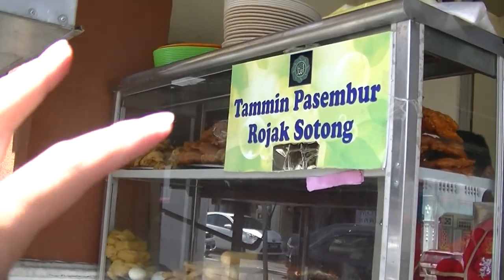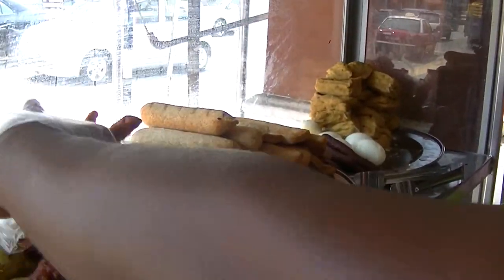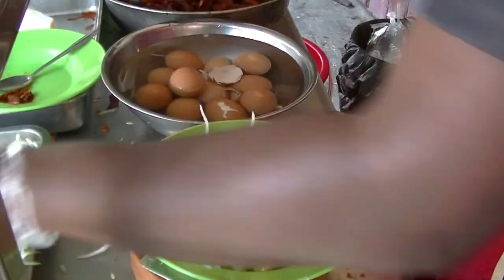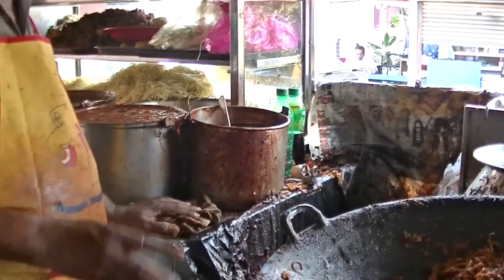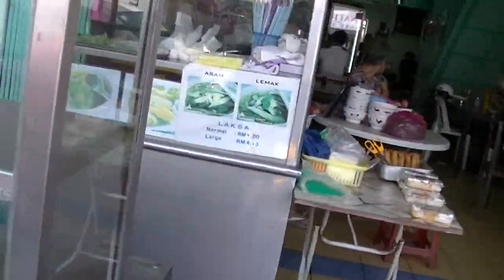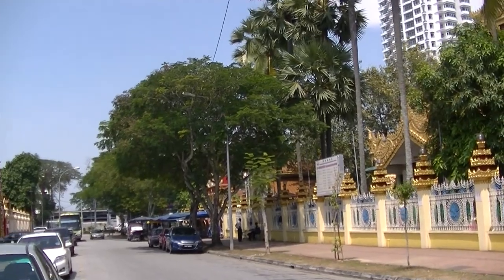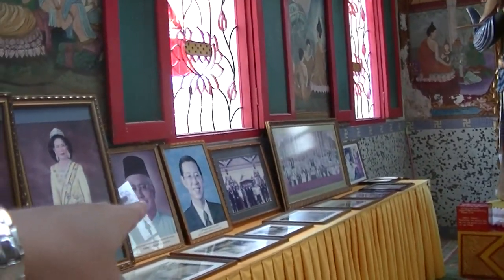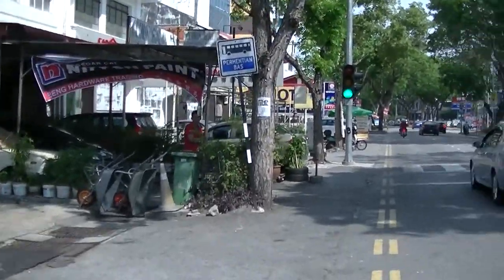WHAT IS Pasembur or Rojak Mamak or Indian Rojak? 2013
Pasembur, 2013

Pasembur is a Malaysian salad consisting of cucumber (shredded), potatoes, beancurd, turnip, bean sprouts, prawn fritters, spicy fried crab, fried octopus or other seafoods[1] and served with a sweet and spicy nut sauce.

The term Pasembur is peculiar to Northern Peninsular Malaysia. It is especially associated with Penang where Pasembur can be had along Gurney Drive.[2] In other parts of Malaysia, the term Rojak Mamak is commonly used. In Singapore, it is called Indian Rojak.
Seng Lee Coffeeshop @ Pulau Tikus
280 Jalan Burma
Georgetown, Penang, Malaysia
Malaysian rojak[edit]
Mamak rojak, or Indian rojak (Pasembor)[edit]

Indian rojak in Singapore.
In Malaysia, mamak rojak (or Pasembur) contains fried dough fritters, bean curds, boiled potatoes, prawn fritters, hard boiled eggs, bean sprouts, cuttlefish and cucumber mixed with a sweet thick, spicy peanut sauce. Traditionally, Tamil Muslim (Mamak) rojak vendors used modified sidecar motorcycles as preparation counters and to peddle their rojak. These mobile vendors now use modified mini trucks. The Pasembor available in Singapore is an assortment of potatoes, eggs, bean curd (tofu), and prawns fried in batter, served with a sweet and spicy chili sauce. In the Northwest Peninsular Region (Penang, Kedah, Perlis, Perak), it is always called pasembor, but in Kuala Lumpur and Singapore it is called rojak.

Fruit rojak[edit]

Fruit Rojak in Singapore.
Fruit rojak consists typically of cucumber, pineapple, benkoang (jicama), bean sprouts, taupok (puffy, deep-fried tofu) and youtiao (cut-up Chinese-style fritters). Raw mangos and green apples are less commonly used. The dressing is made up of water, belacan (shrimp paste), sugar, chili, and lime juice. Ingredients vary among vendors with some also using hae ko prawn/shrimp paste, tamarind or black bean paste in the mix. The ingredients are cut into bite-sized portions and tossed in a bowl with the dressing and topped with chopped peanuts and a dash of ground or finely chopped bunga kantan (pink ginger bud).

Penang Rojak in Malaysia.
Rojak Penang is another type of Rojak found in Penang, Malaysia. It is similar to fruit rojak, but adds jambu air, guava, squid fritters and honey to the mixture, emphasizes on the use of tart fruits such as raw mangoes and green apples, and usually omits the bean sprouts and fried tofu puffs. The sauce or dressing for the rojak tends to be very thick, almost toffee-like in consistency and texture.